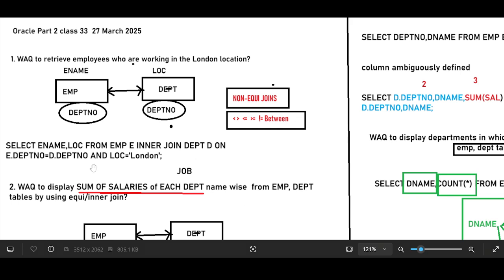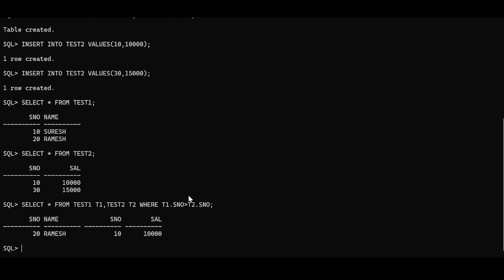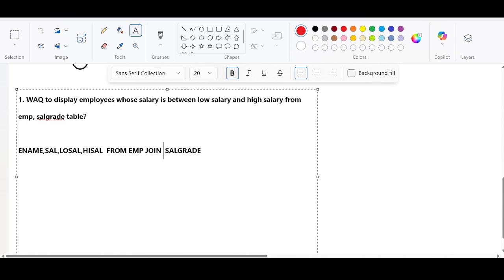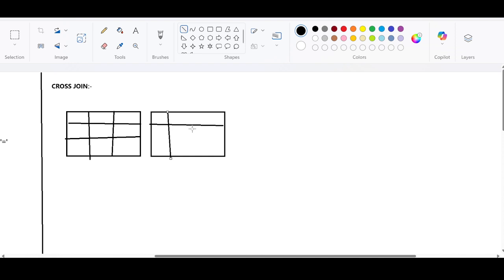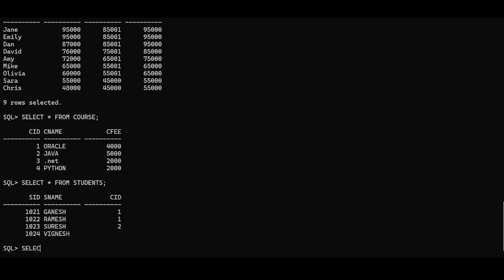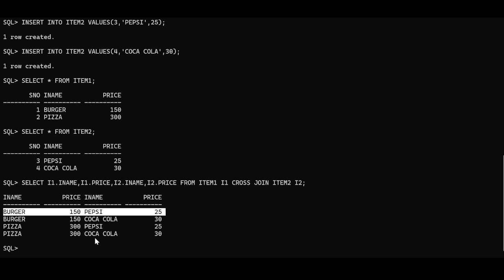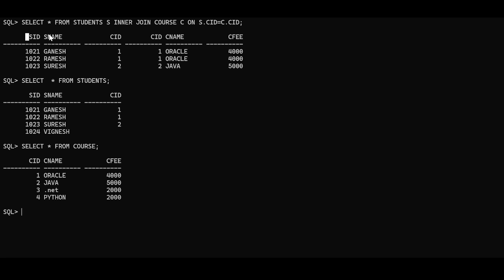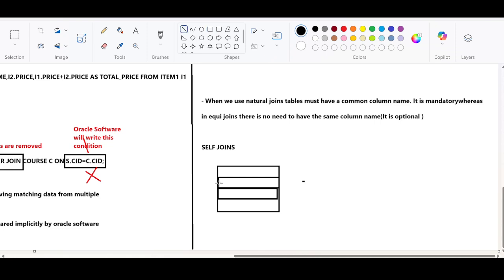Oracle SQL/PLSQL -Class 33- NON-EQUI JOINS, CROSS and NATURAL JOINS